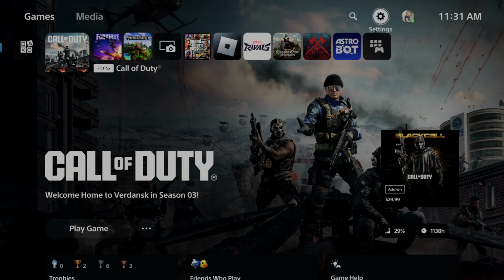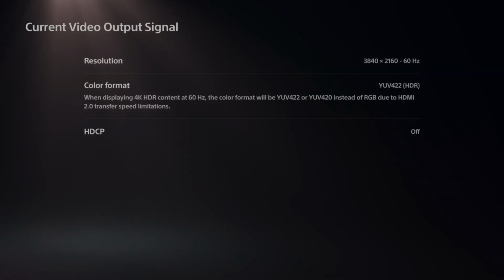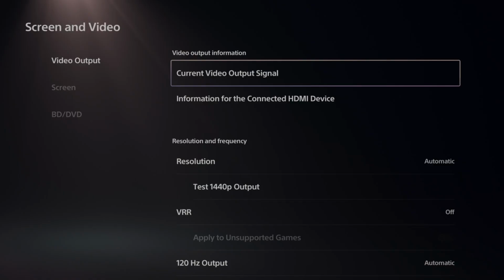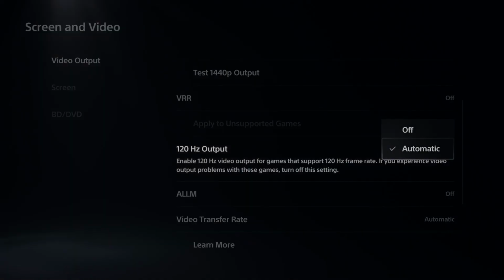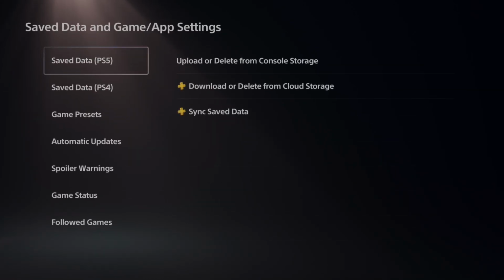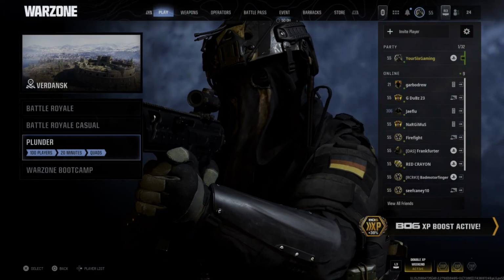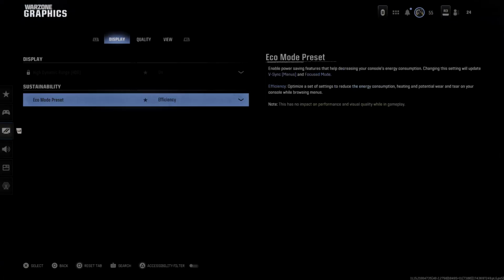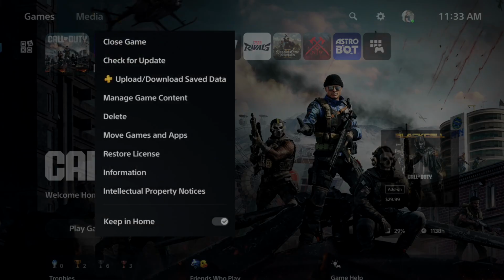How to Fix 120 FPS Not Working on PS5 (Hidden 120hz)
If 120 FPS isn’t working on your PS5 despite setting it up, there are several common issues and fixes to try. Here’s a step-by-step guide to troubleshoot and resolve the problem:

1. Verify Hardware Compatibility
Check Your Display: Ensure your TV or monitor supports 120Hz and has an HDMI 2.1 port. Look up its specs online or in the manual—some older “120Hz” TVs don’t support it over HDMI.

Use the Right Cable: Confirm you’re using the HDMI 2.1 cable included with your PS5. Older HDMI cables like 2.0 cap at 60 FPS for 4K or may not support 120Hz at all.
Correct HDMI Port: Plug into an HDMI 2.1 port on your display, often labeled “HDMI 2.1” or “4K 120Hz”. Some TVs have only one compatible port.

2. Double-Check PS5 Settings
Enable 120Hz Output:
Go to Settings, Screen and Video, Video Output.
Set 120 Hz Output to Automatic.
Check Video Output Information to confirm your display supports 120Hz. If it says 60Hz max, the issue is with your display or cable.

Switch to Performance Mode:
Go to Settings, Saved Data and Game/App Settings, Game Presets.
Set Performance Mode or Resolution Mode to Performance Mode. Some games won’t hit 120 FPS in Resolution Mode.
Restart the PS5: After changing settings, power off the console fully, not rest mode, and turn it back on.

3. Confirm Game Support
Not all games support 120 FPS. Check the game’s official website or documentation, for example, Call of Duty: Warzone supports it, but Horizon Forbidden West doesn’t.
In-game settings: Open the game’s video or graphics menu and look for a 120 FPS Mode or Performance toggle. Turn it on if available—some games require this step even with console settings correct.

4. Troubleshoot Display Issues
Flickering or Black Screen:
Go to Settings, Screen and Video, Video Output, 4K Video Transfer Rate.
Lower it to -1 or -2. This reduces bandwidth demands and can fix compatibility issues with some TVs.
Refresh Rate Mismatch: Ensure your TV isn’t overriding the PS5’s output. On your TV’s settings, disable any “Game Mode” or “Auto Low Latency Mode” adjustments that force 60Hz.
Test Another Display: If possible, connect your PS5 to a different 120Hz-capable screen to rule out a display-specific problem.

5. Update Everything
PS5 System Software: Go to Settings, System, System Software, System Software Update and Settings, Update System Software. An outdated system might glitch with 120 FPS.

Game Updates: From the home screen, highlight the game, press Options, and select Check for Update. Patches often fix performance bugs.
TV Firmware: Check your TV manufacturer’s website for firmware updates—some displays need them to handle 120Hz properly.

6. Test and Reset if Needed
Test with a Known 120 FPS Game: Try a game like Fortnite or Rocket League with 120 FPS enabled in their settings to see if the issue is game-specific.
Reset Video Settings: If all else fails, go to Settings, Screen and Video, Reset Options, Reset Default Settings. Reconfigure 120Hz and Performance Mode afterward.
If It Still Doesn’t Work